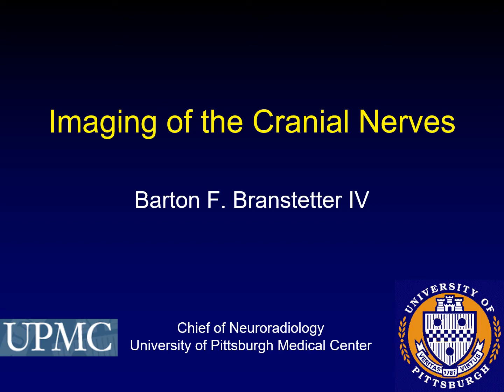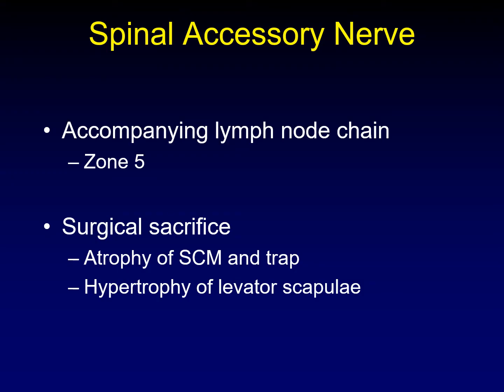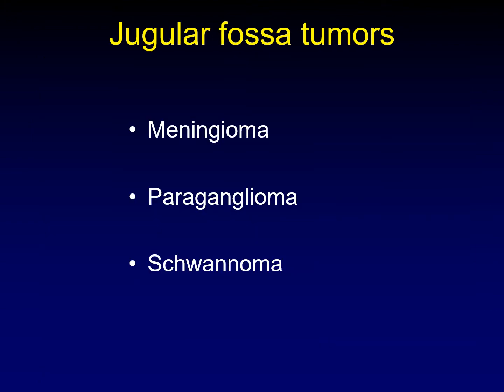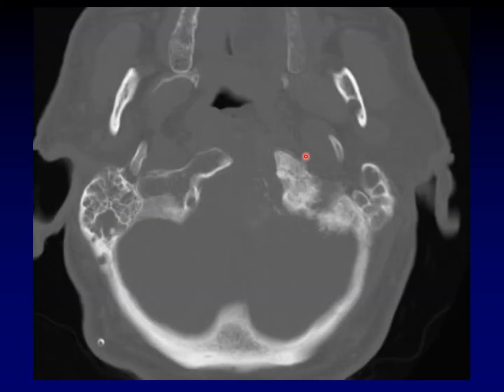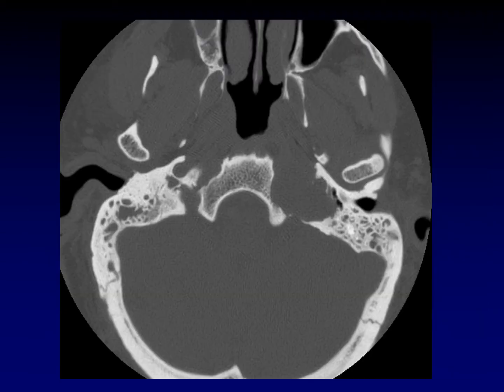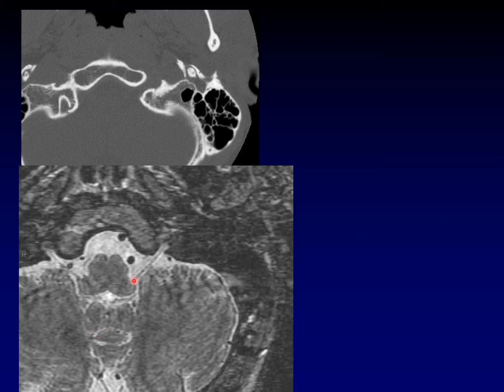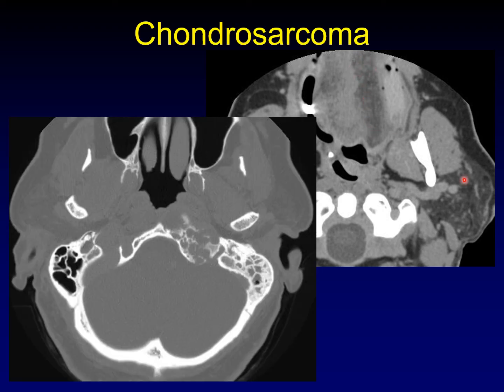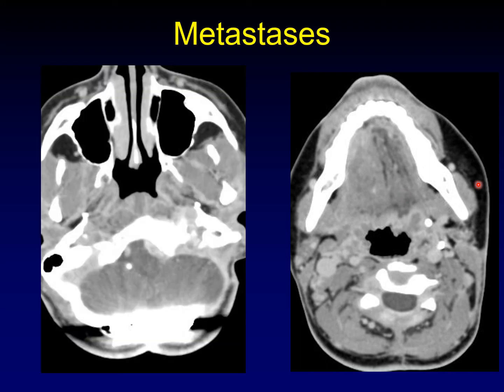Cranial Nerves 6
Imaging of the Cranial Nerves, Part 6